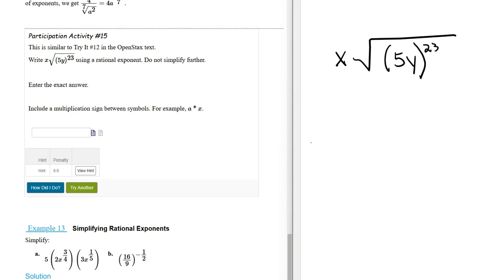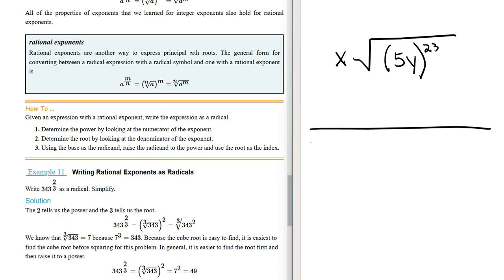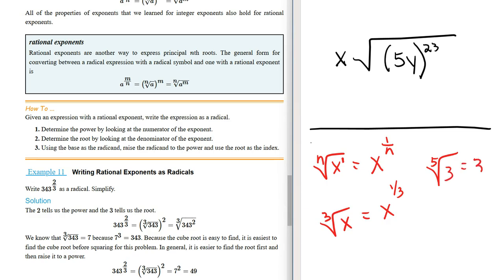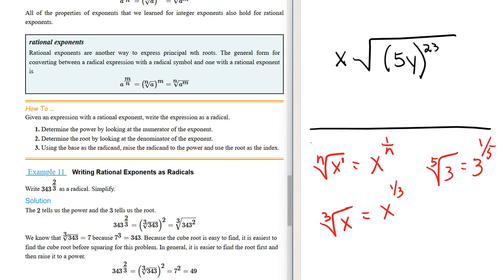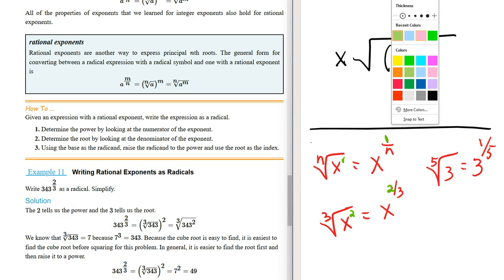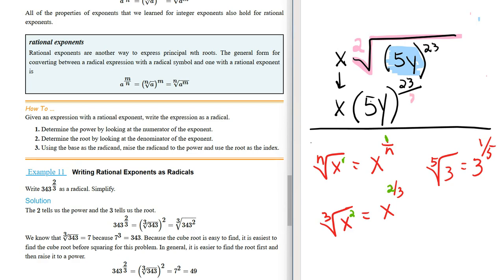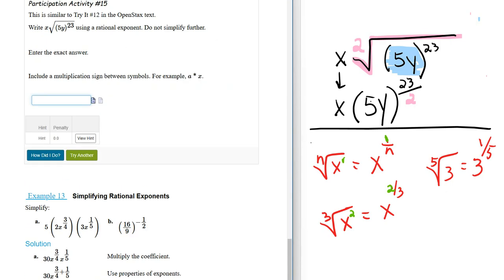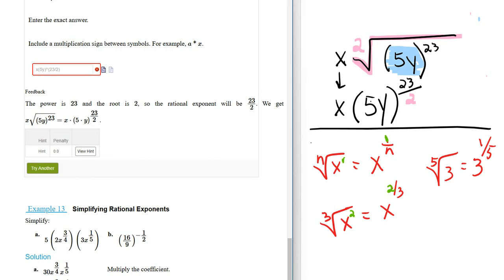SNHU - MAT 142 - R&P Activities - Module One #15